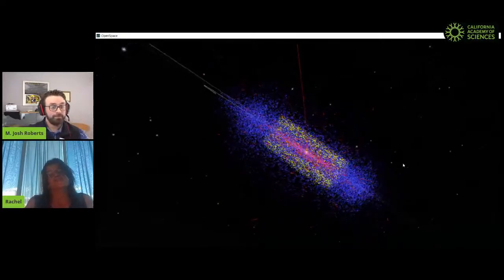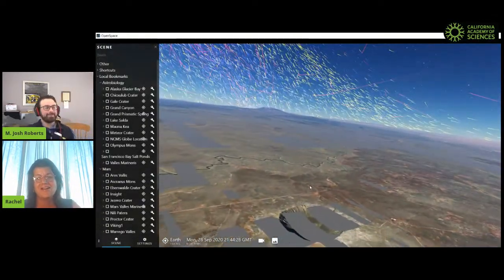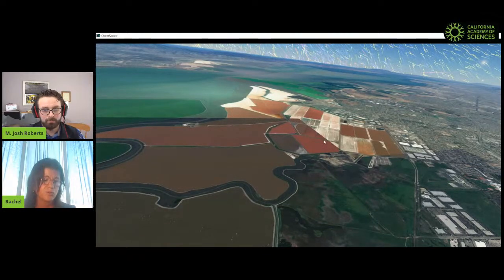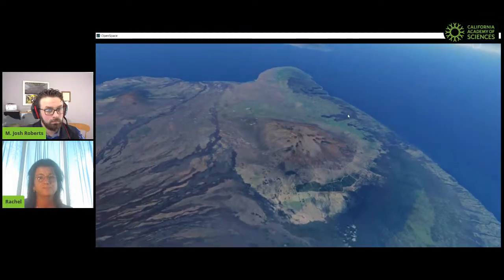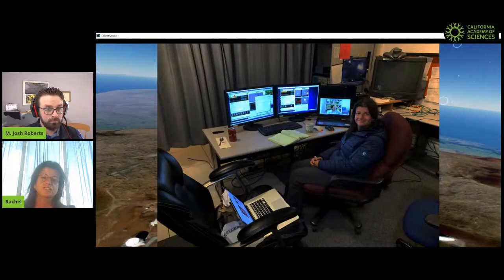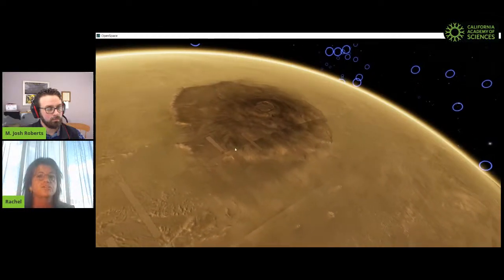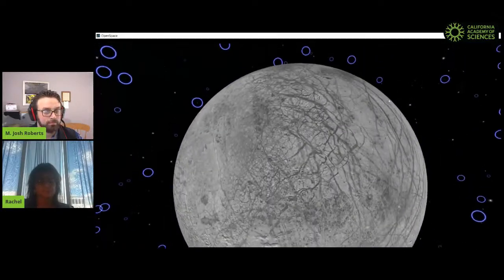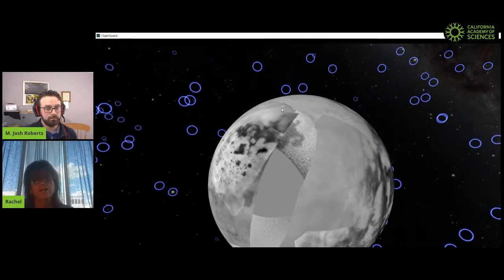Cosmic Conversations with NCMNS' Dr. Rachel Smith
In this week's Cosmic Conversation, the Morrison Planetarium at California Academy of Sciences chats with Dr. Rachel Smith, who heads up the Astronomy & Astrophysics Research Lab at the North Carolina Museum of Natural Sciences. She talked about her astrobiological research, her observations from the observatories at Mauna Kea in Hawai‘i, and Jezero Crater, the landing site of NASA’s next Mars rover.

OpenSpace and the Morrison want your feedback! We appreciate hearing from you and use your input to improve our programs and software. The first 30 people to complete the survey will also receive a NASA logo sticker in the mail!